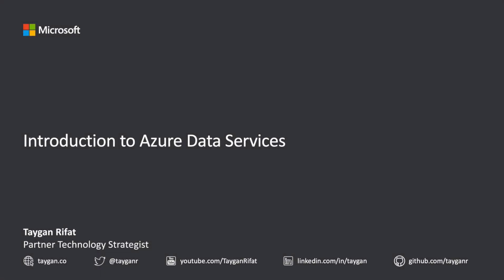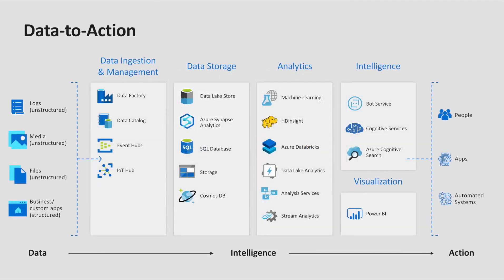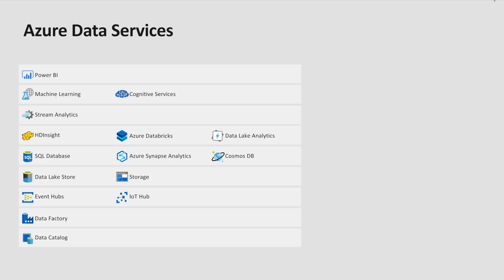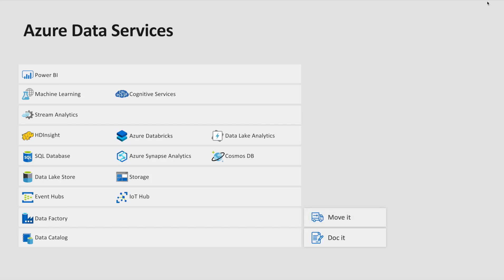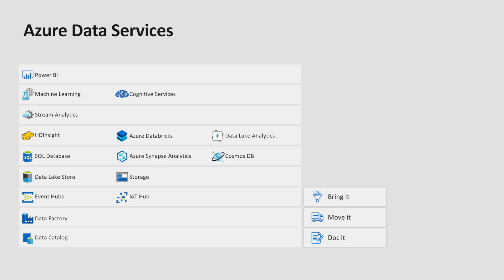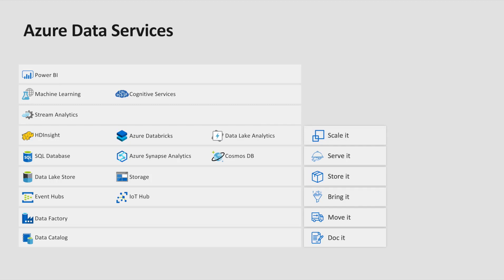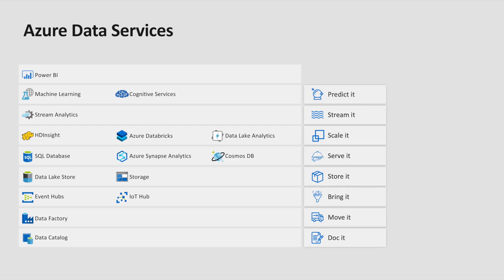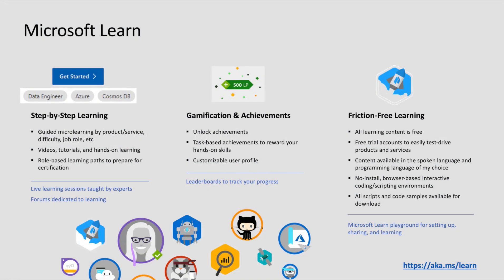Introduction to Azure Data Services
Whistle stop tour of Azure services within the data and artificial intelligence domain. The intent of this session is to attain a greater appreciation and understanding of the broad spectrum of capabilities on offer, from various database technologies, IoT, machine learning, and more.